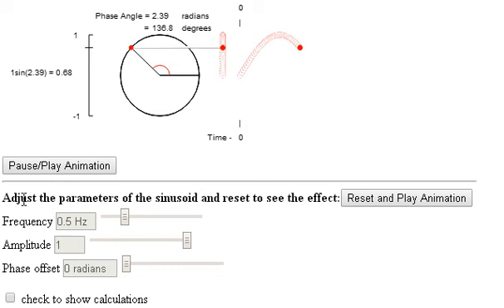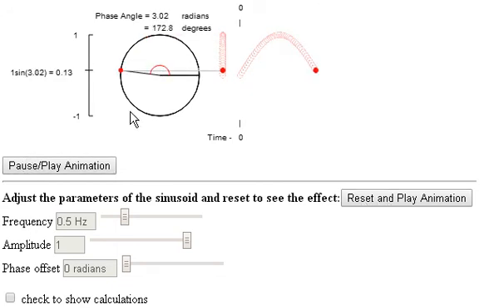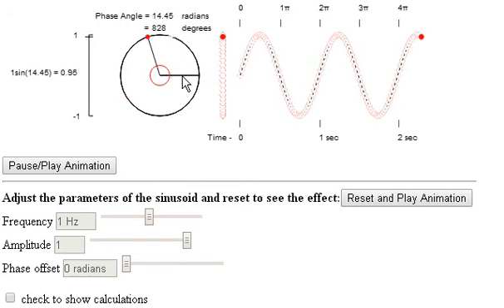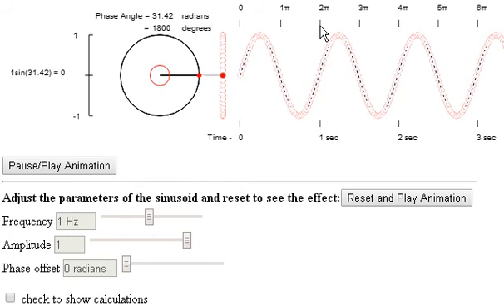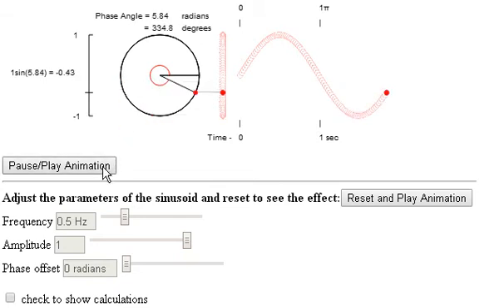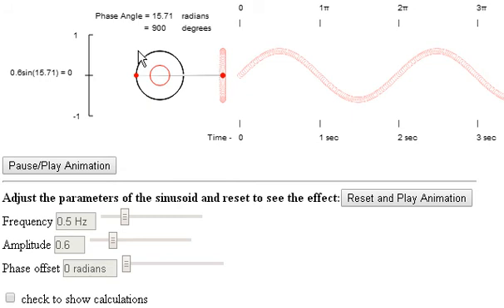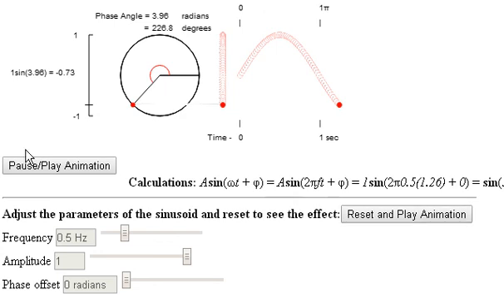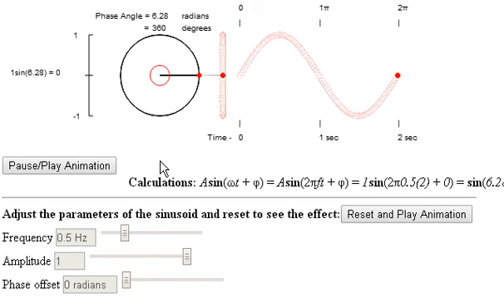sinusoidal parameters and angular frequency